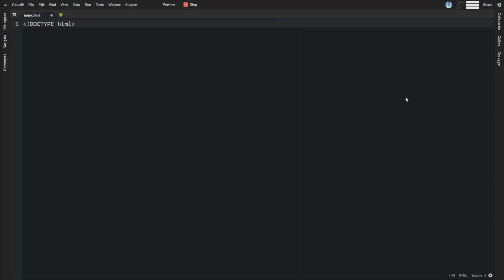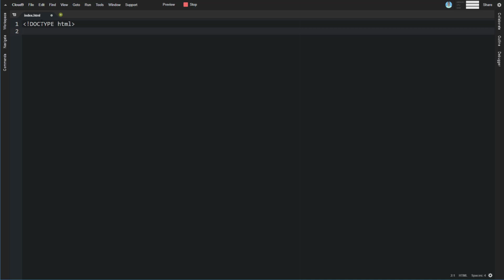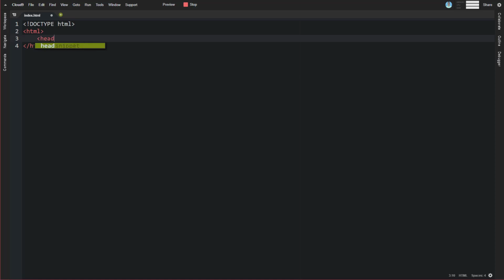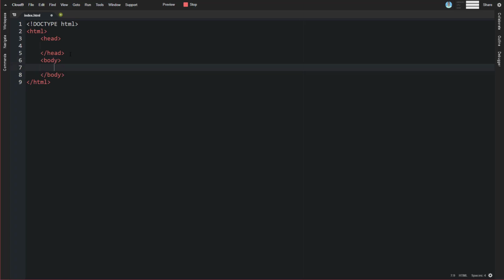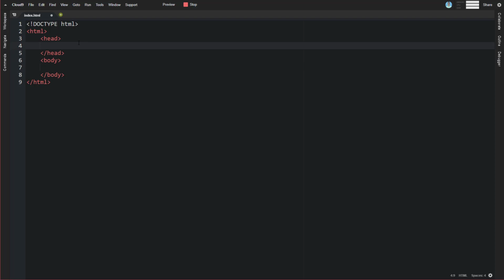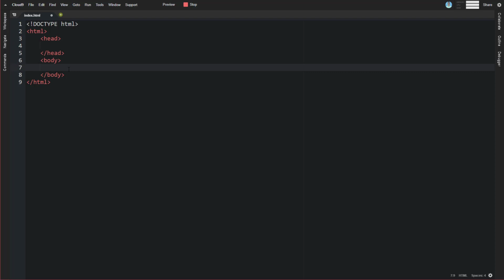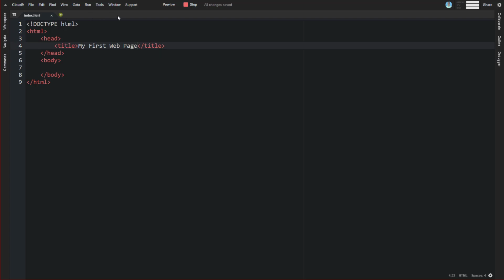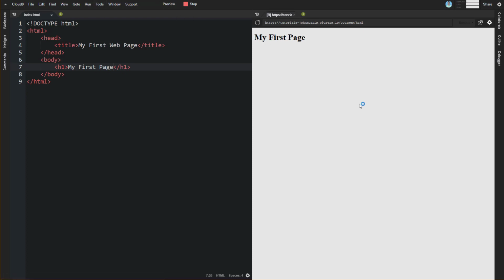The Basic Structure of an HTML Web Page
An HTML tutorial for beginners. In this lesson, learn the basic structure of any HTML web page.